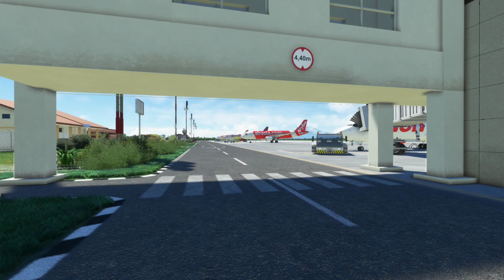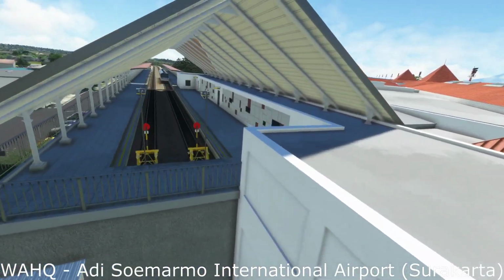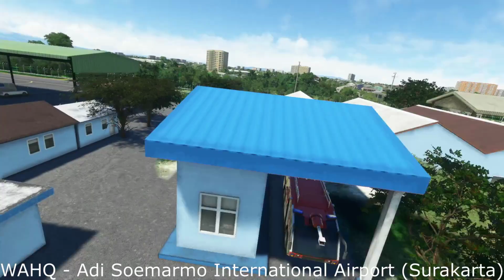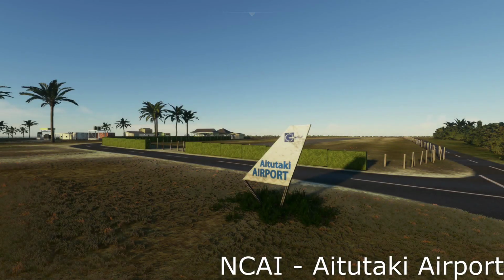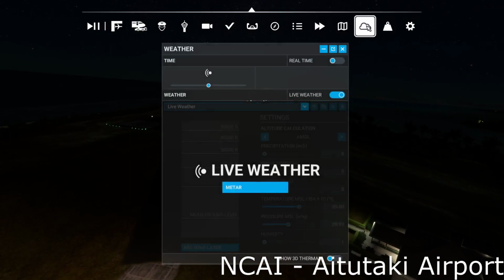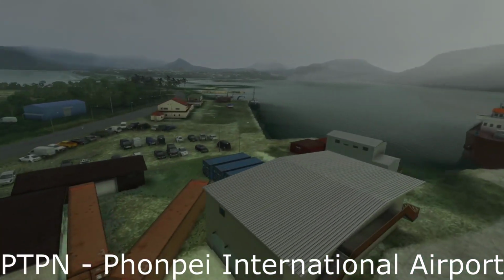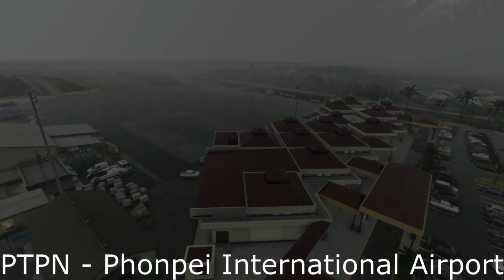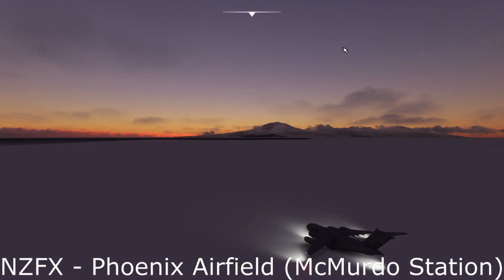Runway SURROUNDED by Water | FS2020 WU13 Oceania Airports Overview Part 2 | It's Aviation Time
Today we take a look at the final 7 airports of the 15 new bespoke airports in Microsoft Flight Simulator 2020 from World Update 13: Oceania with 1 airport in Indonesia, 4 Airports in Micronesia, 1 Airport in the Cook Islands and a final airport in Antarctica

Timestamps:
1:23 WAHQ - Adi Soemarmo International Airport, Surakarta Indonesia
19:07 NCAI - Aitutaki Airport (Cook Islands)
26:35 PTNG - Sapwuahfik, Micronesia
29:26 PTPN - Pohnpei International Airport, Micronesia
38:17 PTMO - Mokil Airport, Micronesia
41:19 PTPI - Pingelap Airport, Micronesia
44:54 NZFX - Phoenix Airfield (McMurdo Station), Antarctica

Make sure to like the video if you enjoyed! 👍